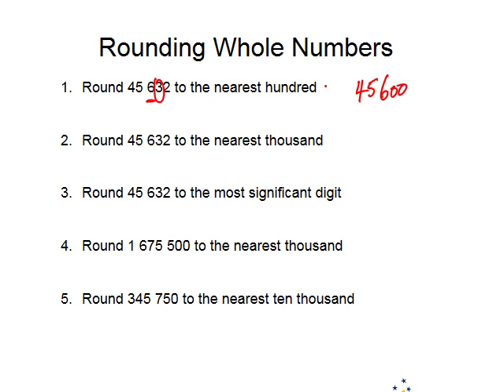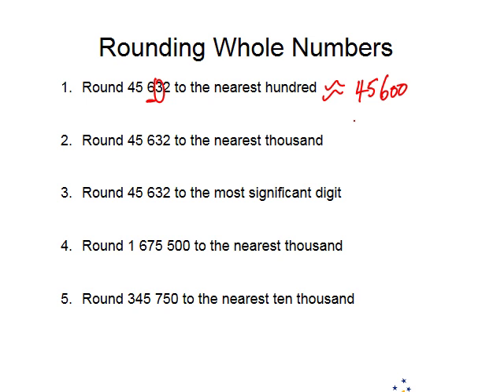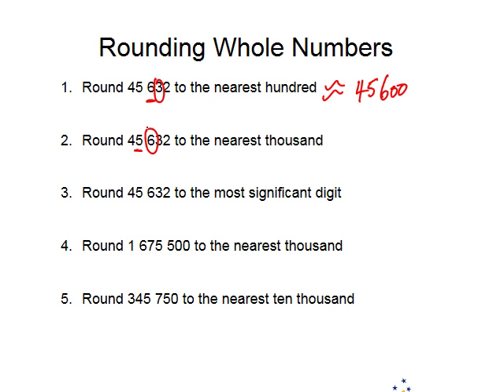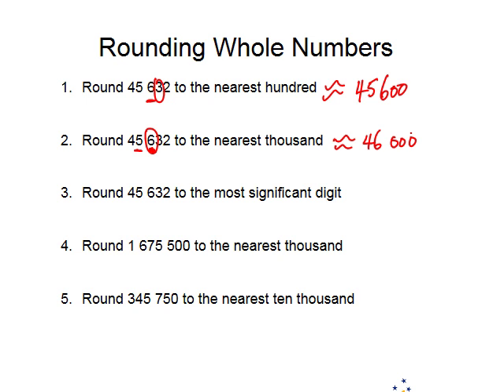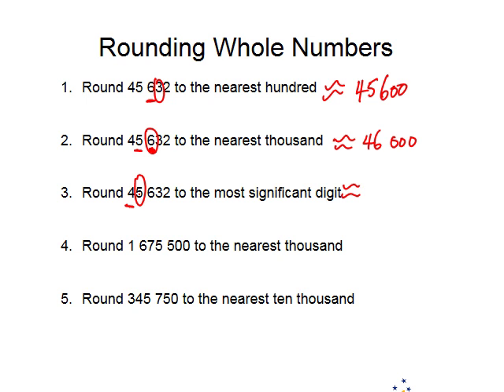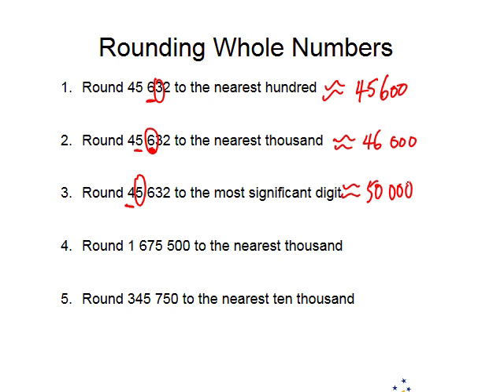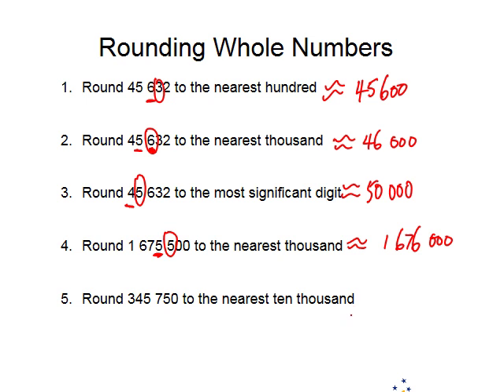Rounding Whole Numbers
This movie show how to round whole numbers.